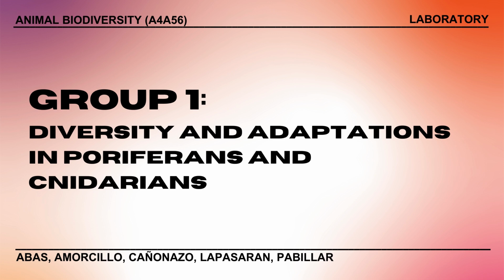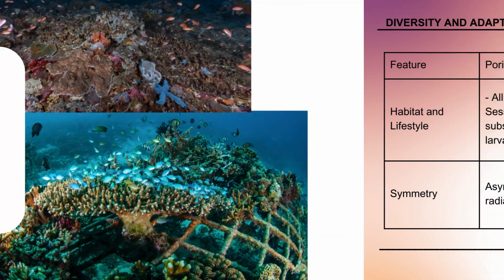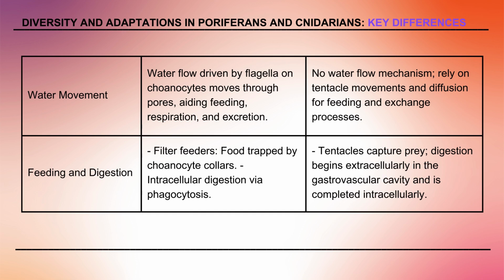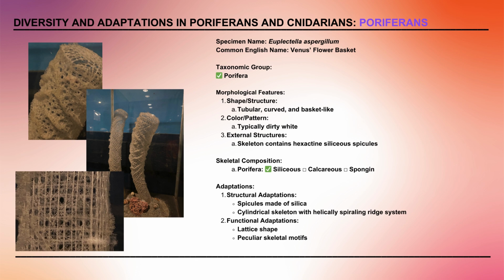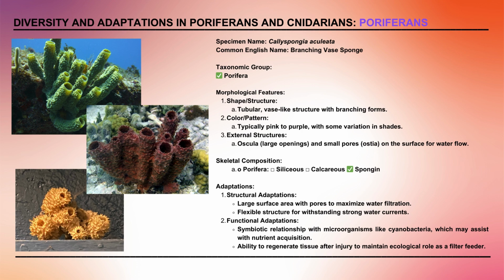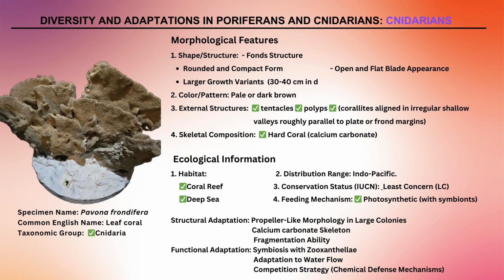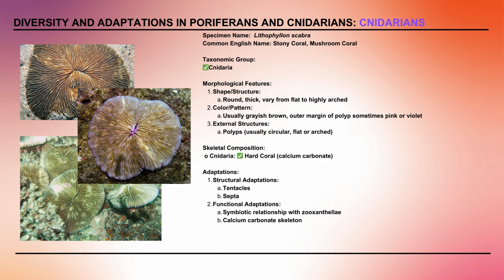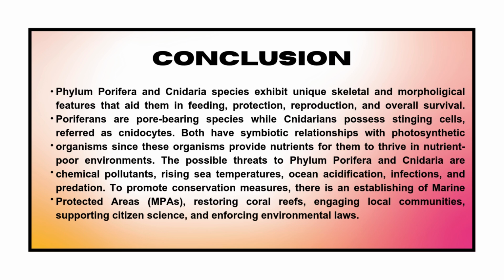PHYLUM PORIFERA AND PHYLUM CNIDARIA |DIVERSITY AND ADAPTATIONS|MORPHOLOGY| DEFINITIONS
**Background on Cnidaria and Porifera**

The animal kingdom is diverse, with various phyla exhibiting unique characteristics. Among these are **Cnidaria** and **Porifera**, two phylum that represent early multicellular life forms in aquatic environments.

Phylum Porifera (Sponges)
Poriferans, commonly known as sponges, are simple, sessile animals that lack true tissues and organs. They rely on a water-based filter-feeding system, where specialized cells called **choanocytes** create water currents to trap food particles. Sponges play a crucial role in marine and freshwater ecosystems by maintaining water quality and providing habitat for other organisms.

 **Phylum Cnidaria (Jellyfish, Corals, and Anemones)
Cnidarians are more complex than sponges, possessing true tissues and radial symmetry. They are characterized by specialized stinging cells called **cnidocytes**, which contain nematocysts for capturing prey and defense. Cnidarians exist in two main body forms: the sessile **polyp** (e.g., corals and sea anemones) and the free-swimming **medusa** (e.g., jellyfish). These organisms are significant in marine food chains and contribute to coral reef formation, supporting biodiversity.

Both phyla highlight early evolutionary adaptations in the animal kingdom, demonstrating different approaches to survival in aquatic environments.

-**Acknowledgment**

This video discussion was made possible through the collaborative efforts of our group members. We extend our heartfelt gratitude to the following individuals for their dedication and contributions:

Cañonazo
Pabillar
Amorcillo
Lapasaran
Abas

We appreciate each member’s hard work and commitment in bringing this discussion to life. Thank you for your teamwork and enthusiasm!